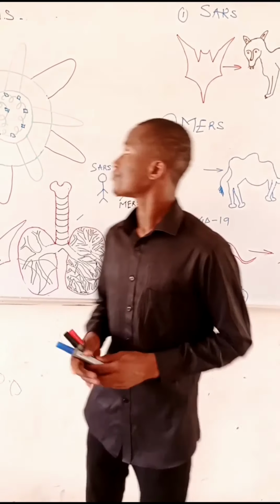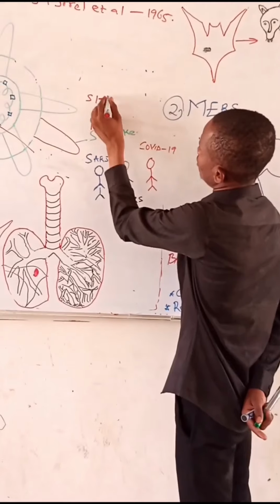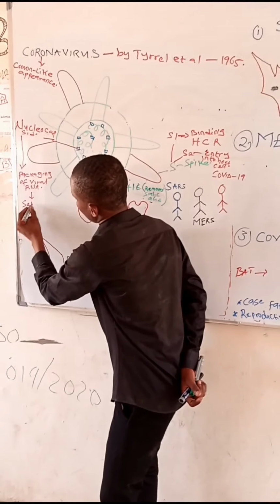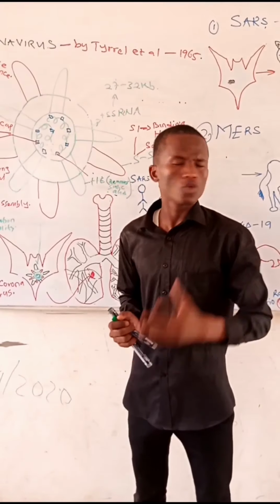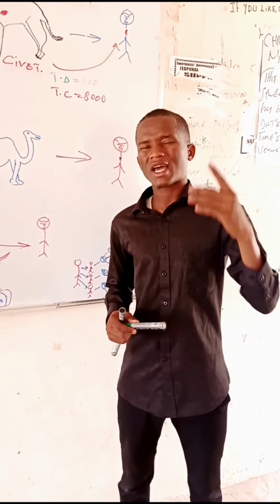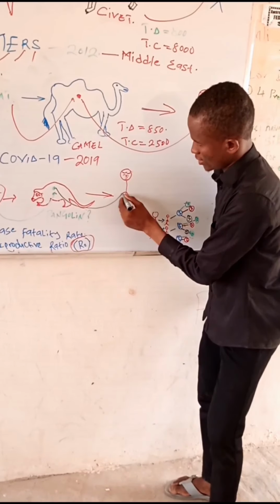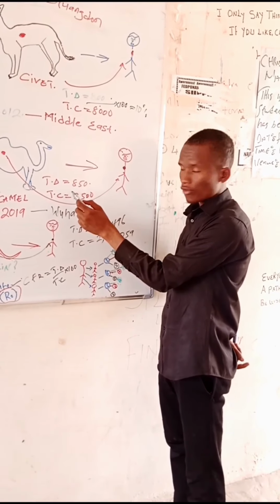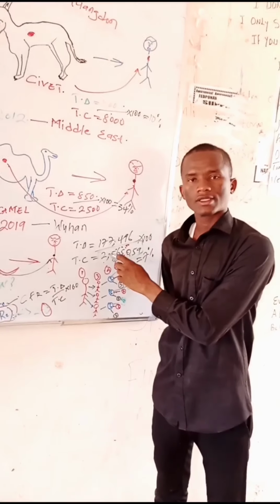COVID19_HISTORY OF HUMAN CORONAVIRUS OUTBREAKS FROM 2002 TO 2019: SARS; MERS;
IN THIS VIDEO WE HAVE EXPLAINED THE THREE HUMAN CORONAVIRUS OUTBREAKS AND ALSO EXPLAIN THE MORTALITY OF THE THREE OUTBREAKS INCLUDING THE REPRODUCTIVE FACTOR OF COVID 19